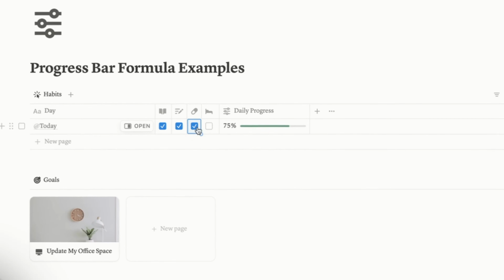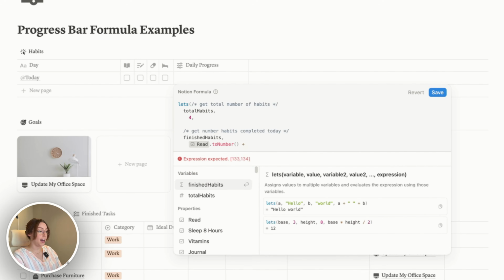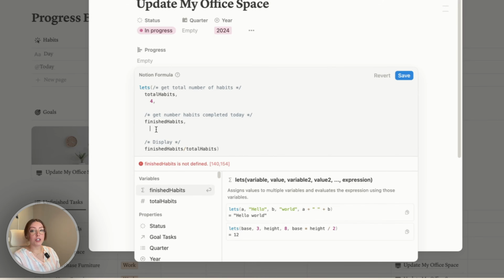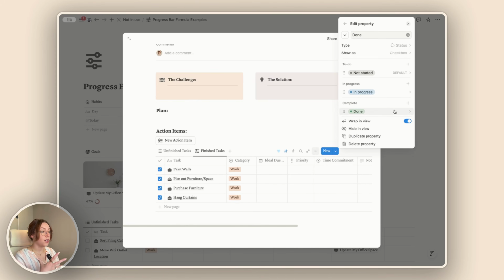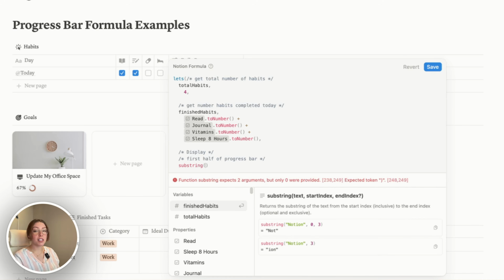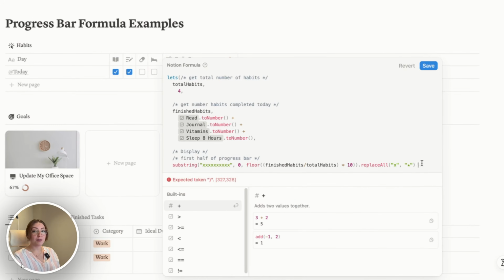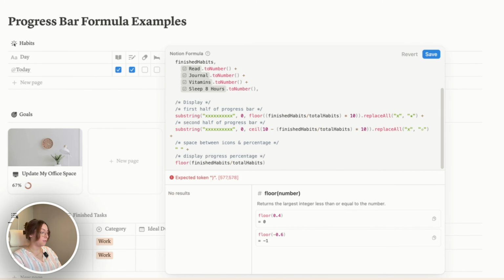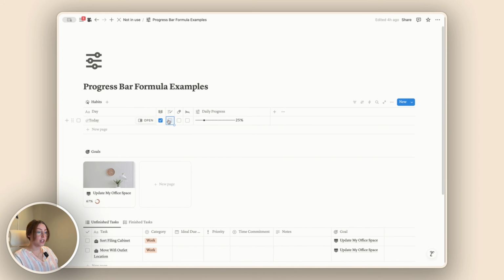How to Create Stunning Progress Bars in Notion (Steal My Formulas!)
Steal my favorite Notion progress bar formulas with this step-by-step tutorial! Today we’re learning how to create beautiful custom progress bars using formulas, all the way from basic percentage bars to fancy star ratings and sliders. Whether you're tracking habits, managing projects, or just want to make your Notion workspace more visually appealing, these progress bar formulas will take your setup to the next level!

FREE Progress Bar Formulas to Copy & Paste!

00:00 Intro
00:50 Habits-Based Progress Bar
04:15 Task-Based Progress Formula
09:30 Emoji Progress Bar
16:52 Slider Progress Bar